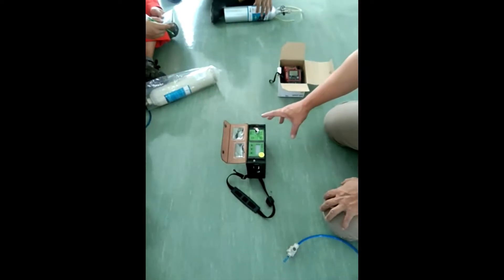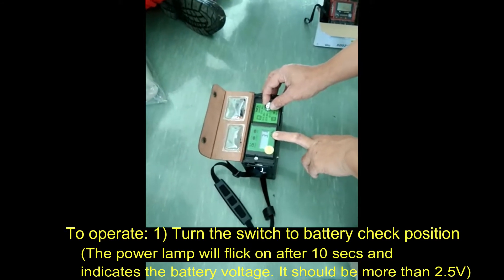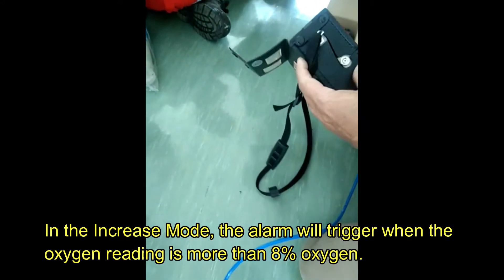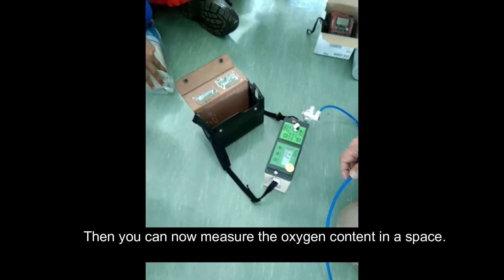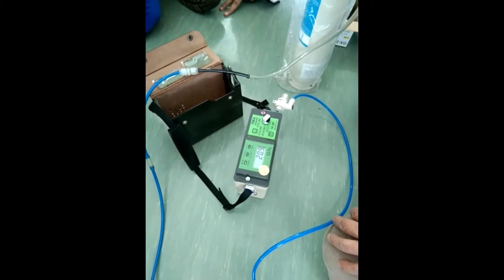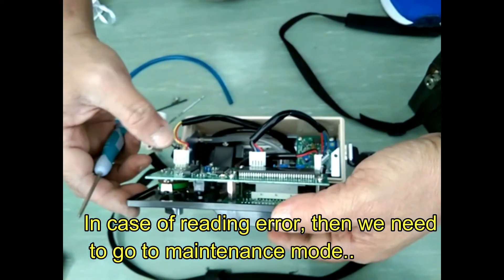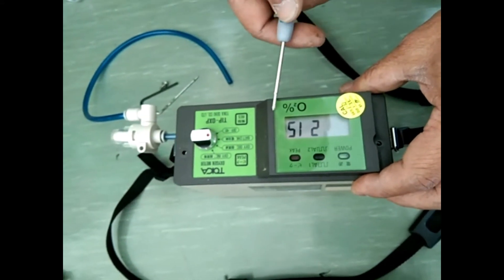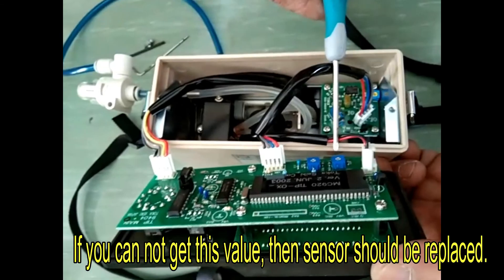How To Use and Calibrate the Toka Keiki Oxygen Meter TS TIP OXP?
Know how to calibrate your Oxygen Meter onboard. The brand is Toka Seiki, model is TIP-OXP. It is easy to learn and follow by watching this video.